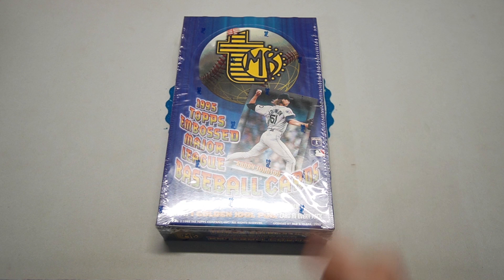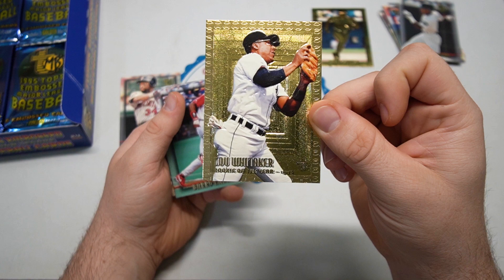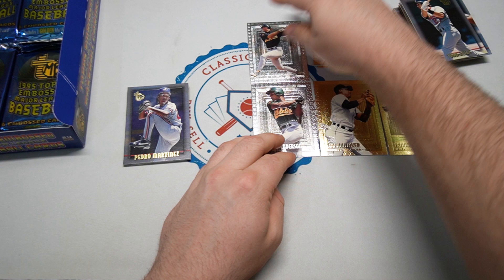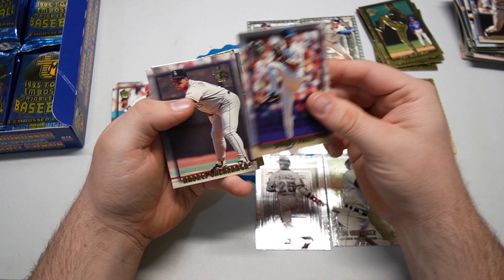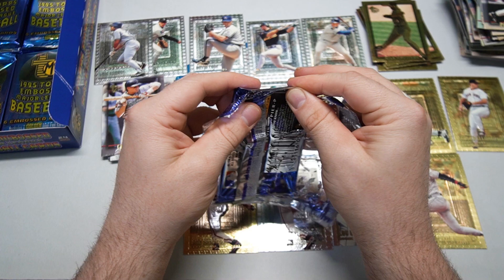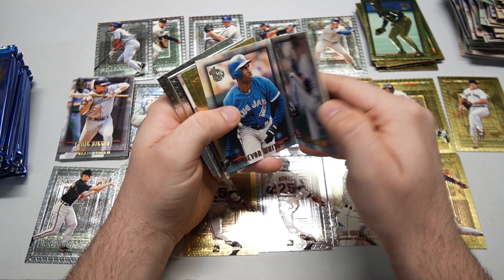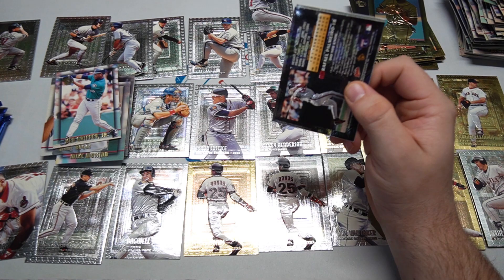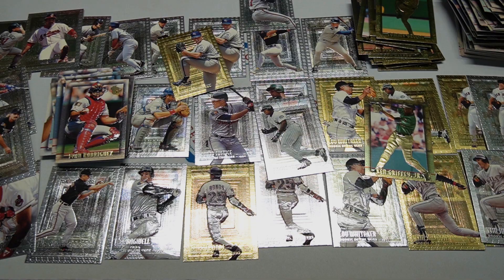1995 Topps Embossed Baseball Cards (GOLD PARALLELS!) - BOX BONANZA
Today we're going back to the year 1995 and checking out a box of Topps Embossed!
1995 Topps Embossed comes with 24 packs per box, with 6 cards per pack...and one gold parallel per pack!

Main: Supreme - John Deley and the 41 Players